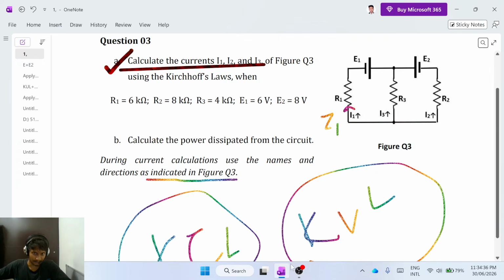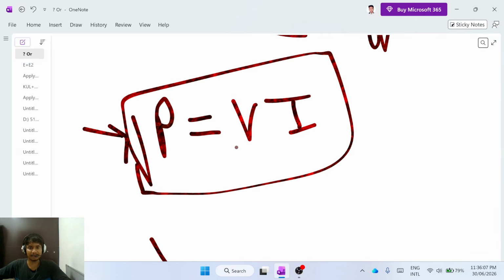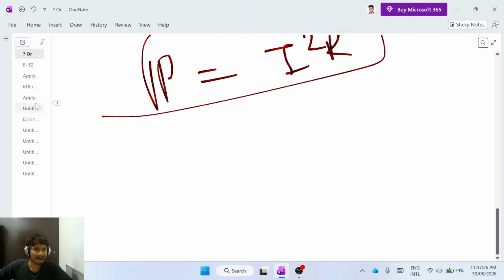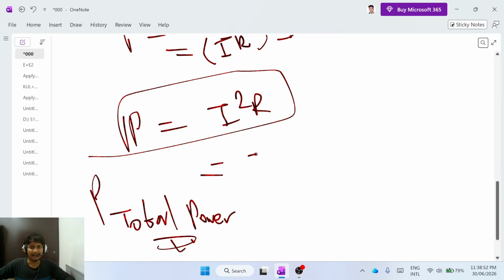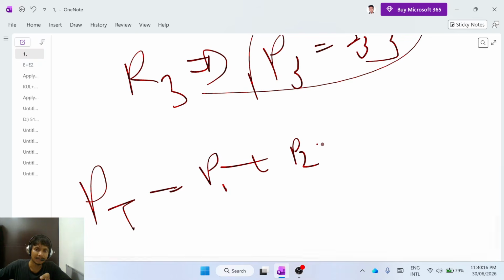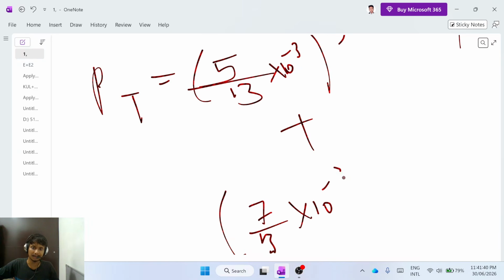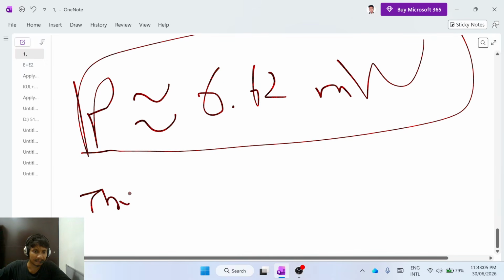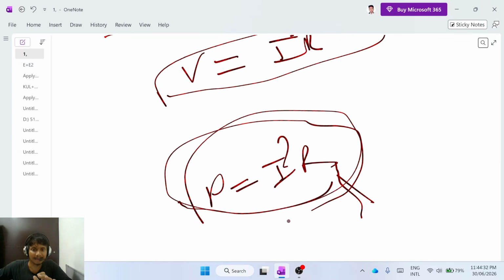EEB3210 | Theory of Electricity | Model Paper Kuppi Class | Applying the KCL and KVL | Part 5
Question 03

a. Calculate the currents I1, I2, and I3, of Figure Q3
using the Kirchhoff’s Laws, when
 R1 = 6 kΩ; R2 = 8 kΩ; R3 = 4 kΩ; E1 = 6 V; E2 = 8 V

b. Calculate the power dissipated from the circuit.

During current calculations use the names and
directions as indicated in Figure Q3.